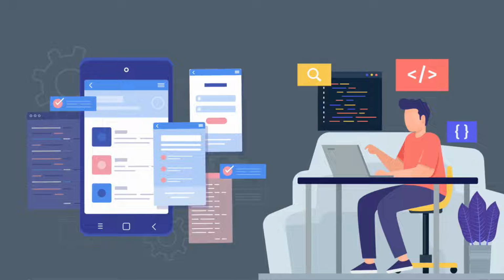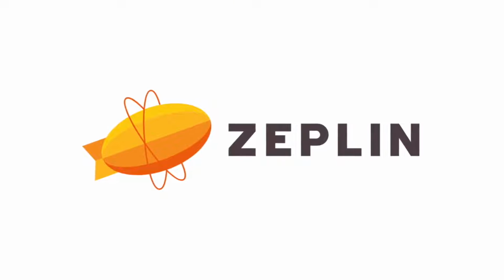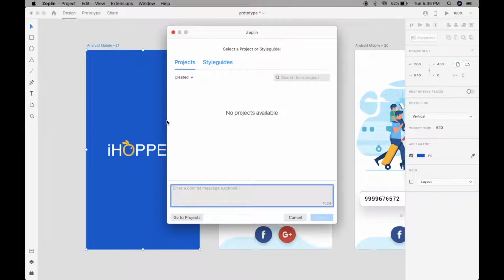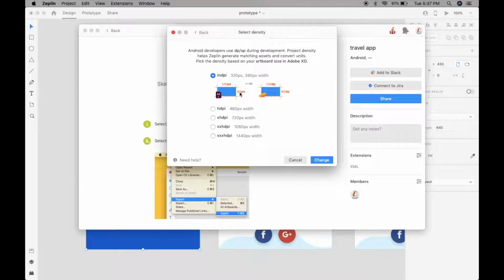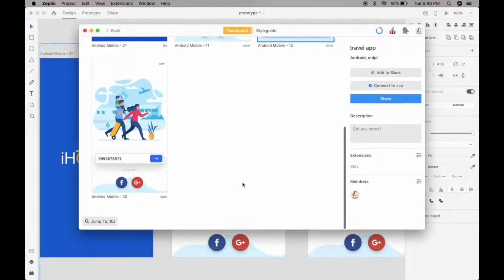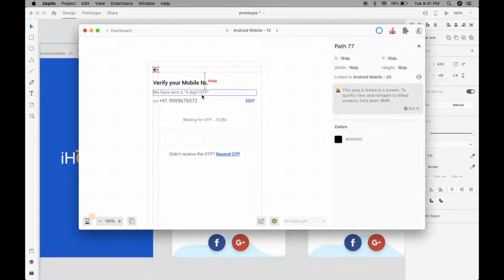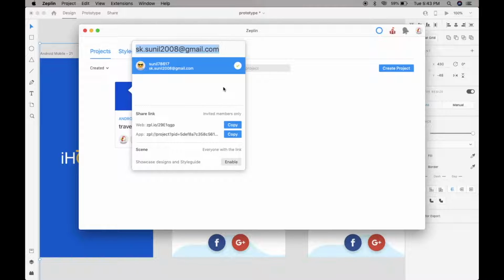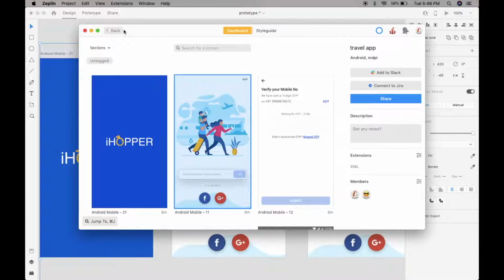English - Zeplin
10+ Lakh Jobs available in the Industry. UX Design is everywhere... From the water bottle you're drinking to the smartphone apps you're using.